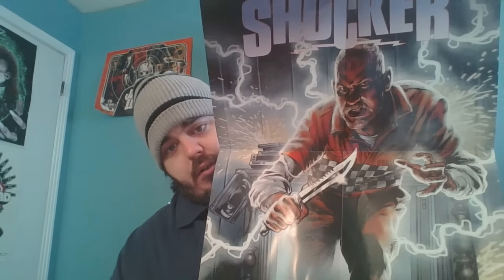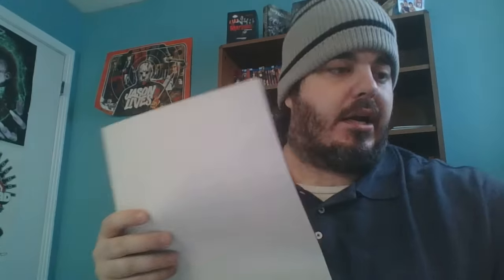INSANE MEGA EPIC BLU-RAY COLLECTION UPDATE! 50+ PICKUPS! (5/11/16)